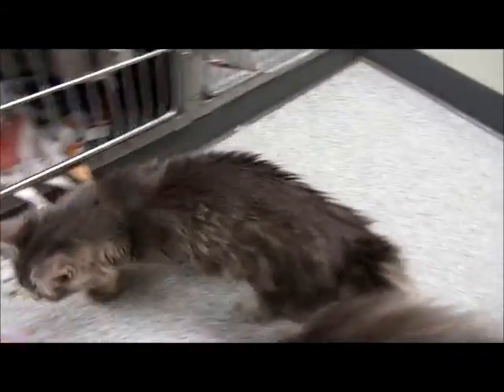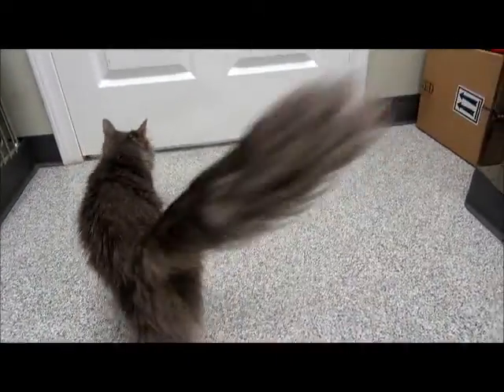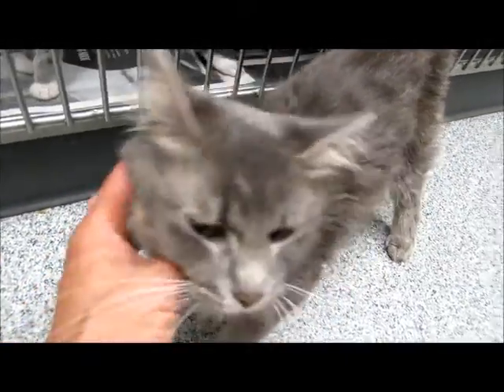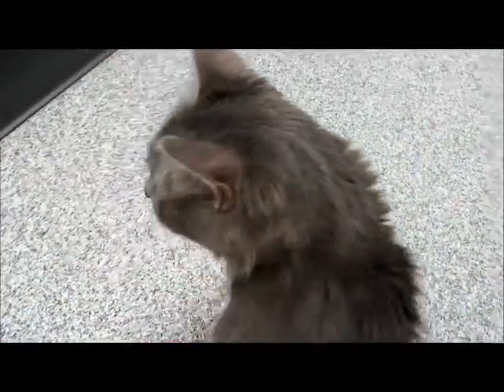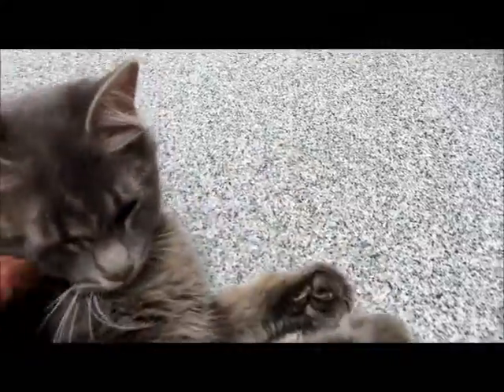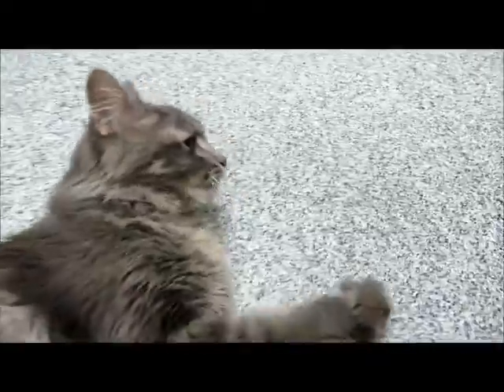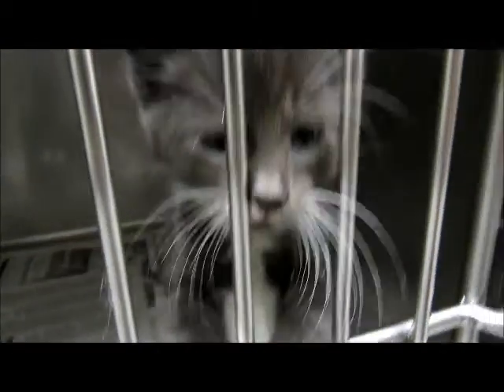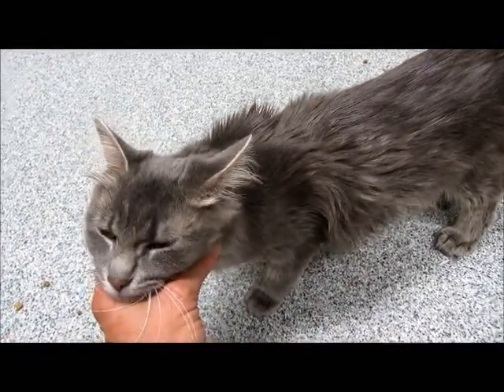Prancer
This is Prancer, a young beautiful mother.  Prancer had 4 gorgeous gray kittens on May 5th, so she will not be available to take home until around the middle of July.  Just wanted to give you a sneak peek at this lovely cat.  Prancer is extremely friendly AND affectionate.  She has been such a good mother to her kittens and even took in two orphans, Marvin and Luckie and nursed them for a short while.  She is so beautiful with her long gray hair and green eyes.  Come by and meet her, the kittens always get adopted first and the mother left behind, don't let this happen to our sweetest Prancer!